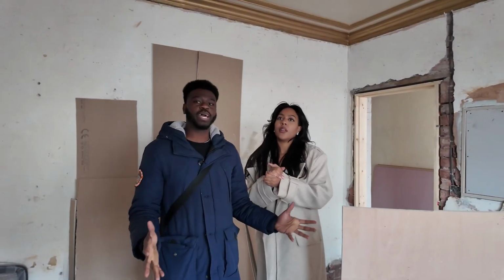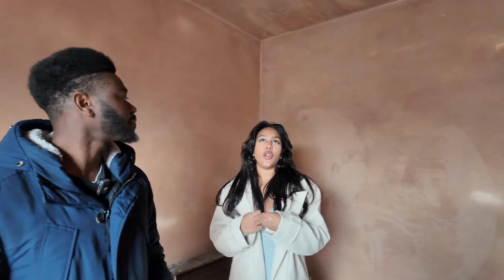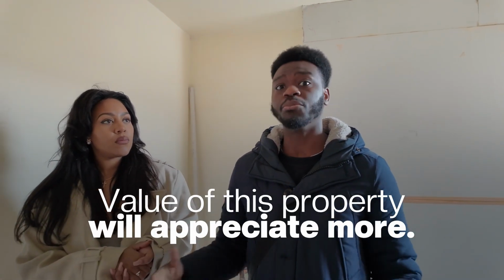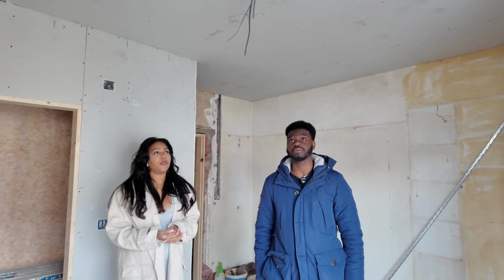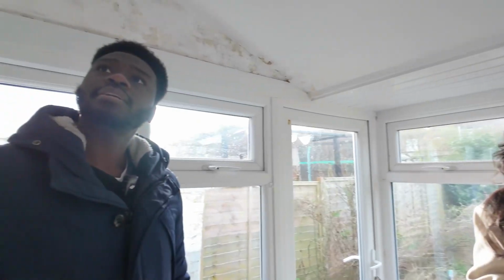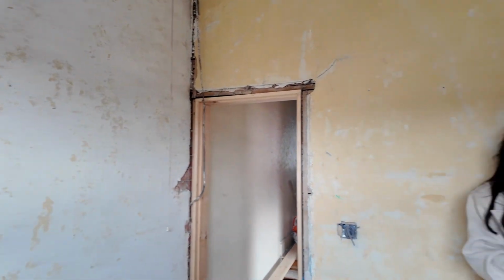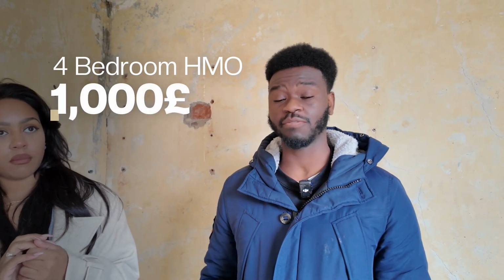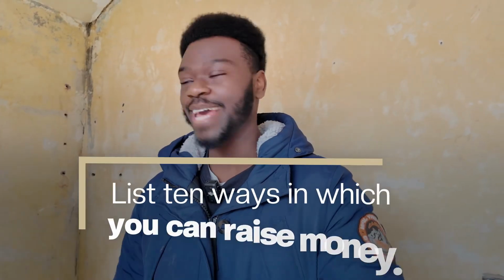John Had Just £20K… Now He Owns an HMO Generating £15K Profit a Year!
What if you could turn a small pot of savings into a life-changing property investment?

John came to me with just £20K and a burning desire to break into property. I challenged him to raise £75K in two weeks. The result? He secured £50K—proving that where there’s a will, there’s always a way.

Together, we hunted for the perfect investment. Within a month, we locked in a 5-bedroom HMO with the following numbers:

💰 Purchase Price: £95K
🛠️ Development Cost: £37K
📈 GDV: £165K

📊 Gross Rent: £2,250/month
💵 Net Annual Profit: £15K

Through weekly mentoring, strategic guidance, and hands-on support, John navigated lender fees, development costs, and the realities of property investing like a pro. Now, he’s not just earning great returns—he’s grown in confidence and mastered a skill that will serve him for life.